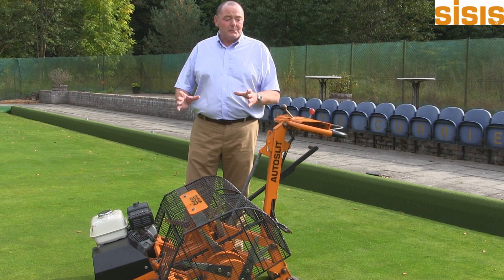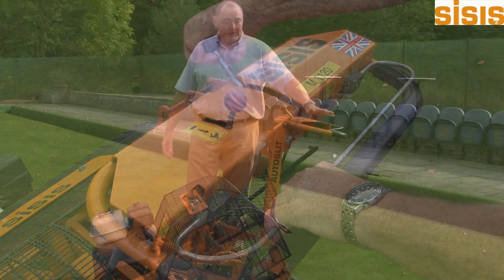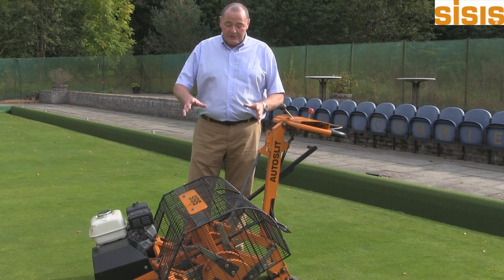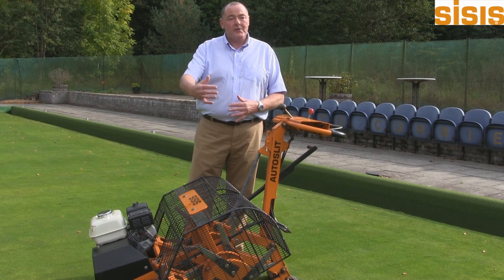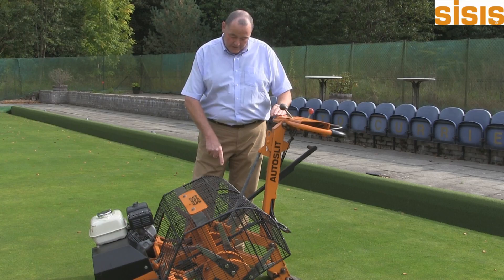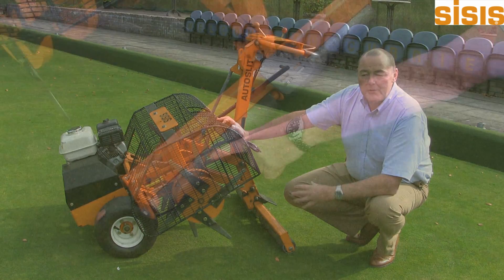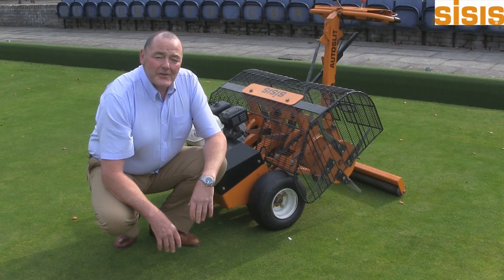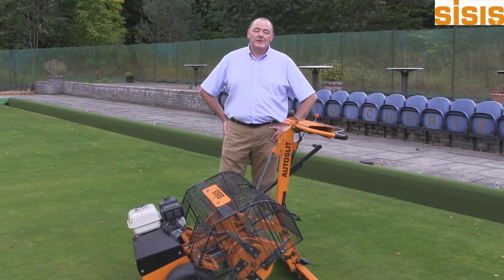SISIS Autoslit - Bowling Green Maintenance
The SISIS Autoslit is a powered deep slitter for use on fine or outfield turf, including golf course, lawns and amenities with deep, clean penetration with minimal surface marking. It is an ideal tool for maintenance of football, soccer, rugby and cricket pitches and golf courses, it can also be used for lawns and gardens.

Aeration is a key process to improve drainage, reduce turf compacting, thatch build up and boost the health of lawns and the Autoslit is an ideal tool for outstanding turf and lawn treatment.

The Autoslit produces excellent underground cultivation due to the angle of the tines and spiral design of tine shaft assist penetration and its simple design requires little maintenance. The Autoslit enables you to work quickly and effectively.

Choice of interchangeable slitting tines to suit different ground conditions.
The angle of the tines and spiral design of tine shaft assist penetration giving maximum underground cultivation with minimum surface disturbance.
Tine plates have a wide rim to reduce marking in soft or undulating conditions.
Safety guard is quickly removed for easy tine change.
For ease of use, and to comply with EU lifting regulations, the patented design uses a cantilever system to lift the machine out of work
Incorporates rear smoothing roller